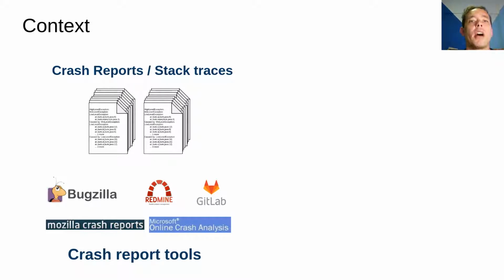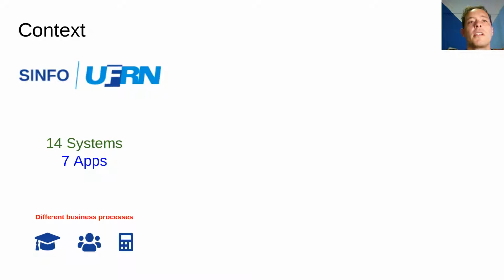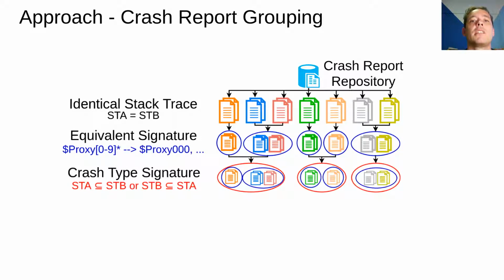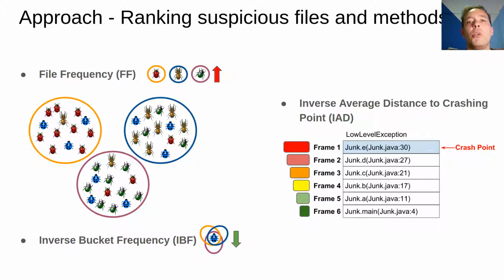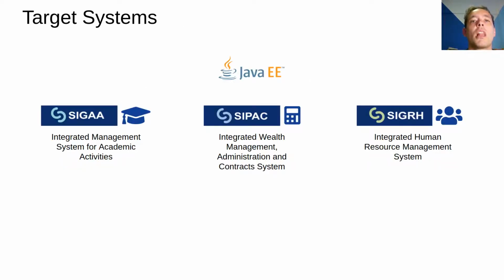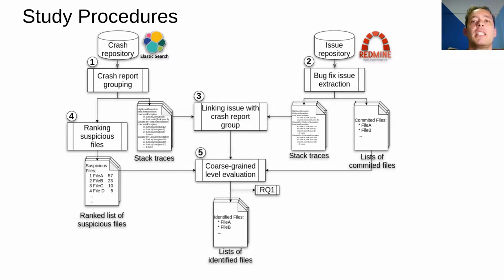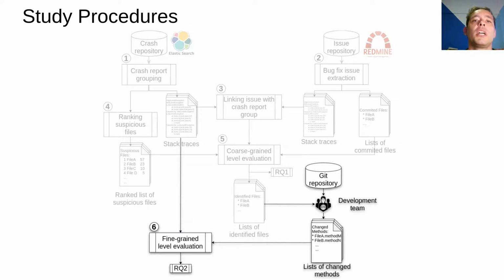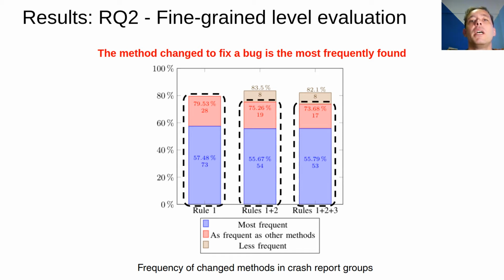Improving Bug Localization by Mining Crash Reports An Industrial Study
Industry_220